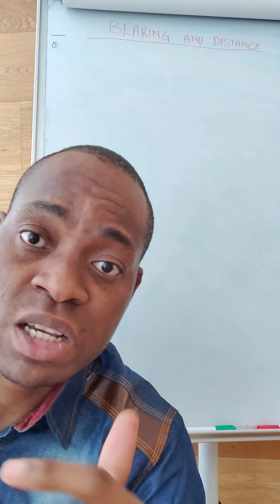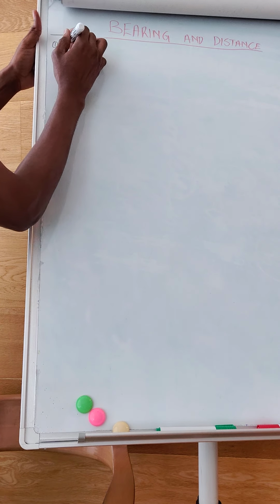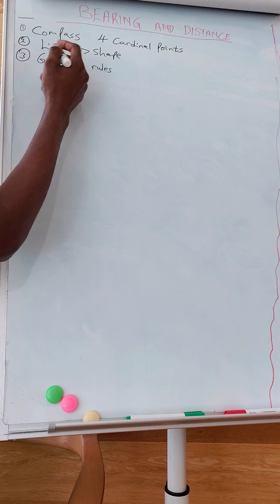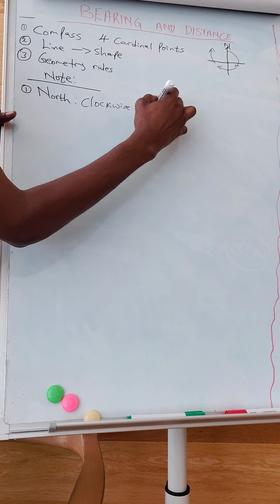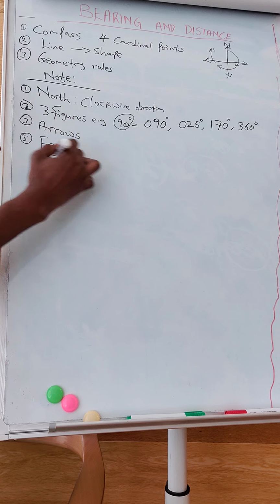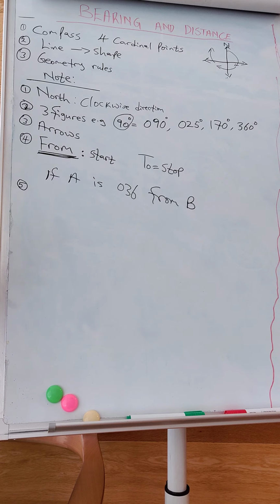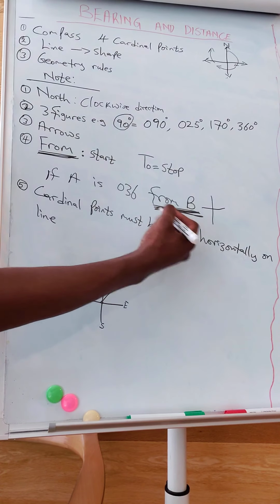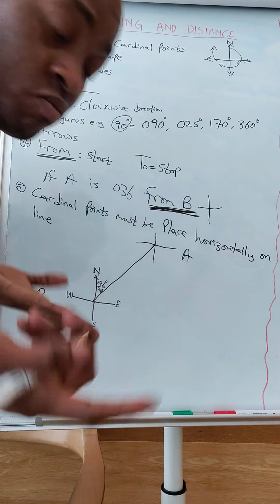Bearing and distance introduction 1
bearing and distance; 4 cardinal points, geometry rules, points, lines, triangles, and word problems